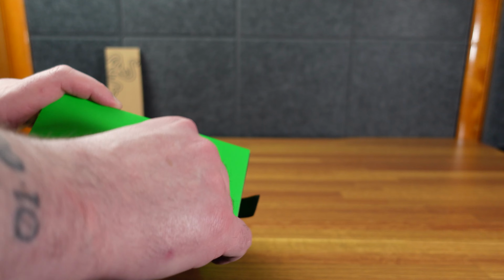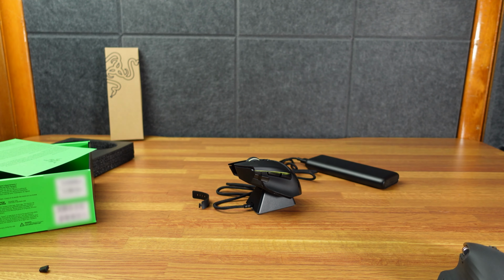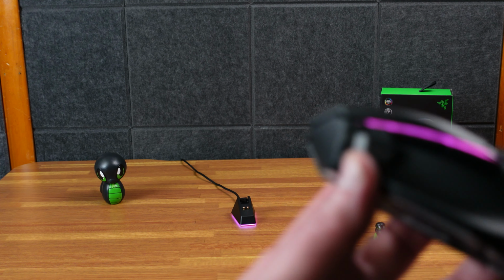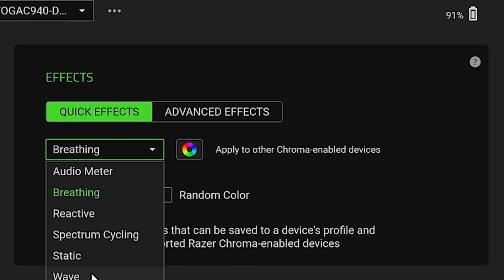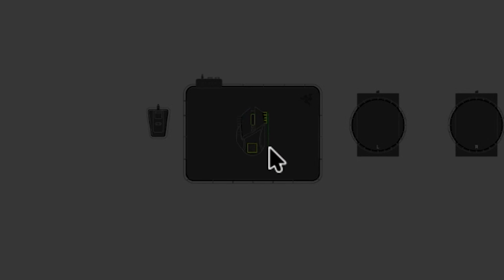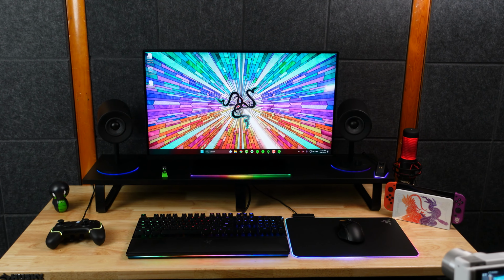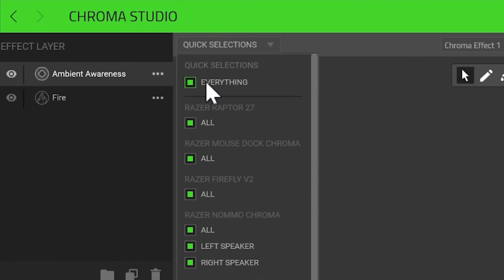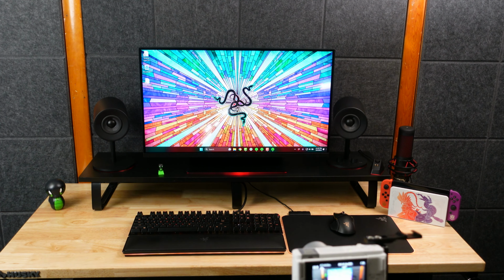Razer Basilisk Ultimate HyperSpeed Wireless Gaming Mouse w/Charging Dock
Razer Huntsman Elite:

Pick up the VIVO 39-inch Extra Long Monitor Stand:

Under Desk Cable Management Tray:

Desk I used in the video:
Vari Electric Standing Desk 48" x 30" (Butcher Block)

Desk I actually work on:
Vari Electric Standing Desk 60" x 30" (Reclaimed Wood)

Filmed on the Sony ZV-1:

Chapters:
00:00 - intro and unboxing
03:08 - 2 years later
04:36 - Synapse settings
09:27 - mouse dock
10:14 - Dumb idiot's thoughts on the Basilisk
13:53 - full Razer setup